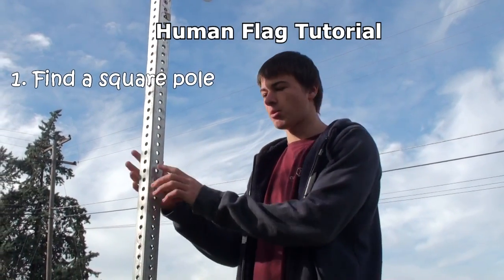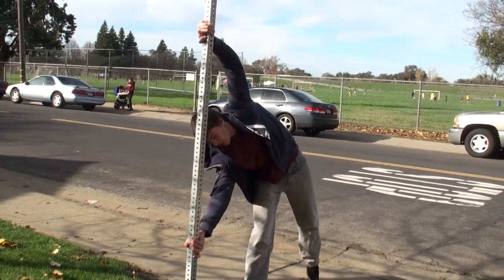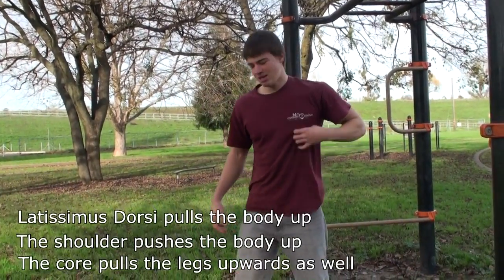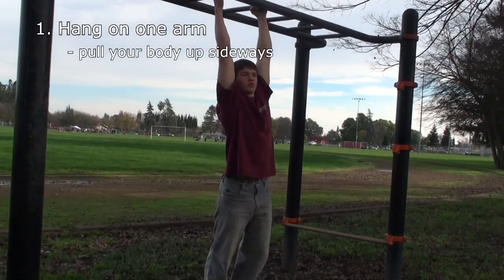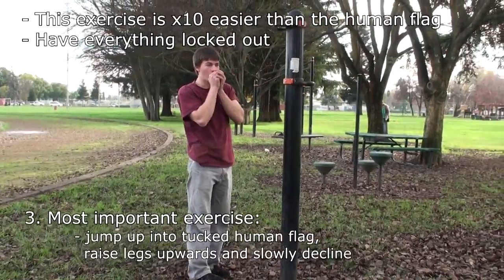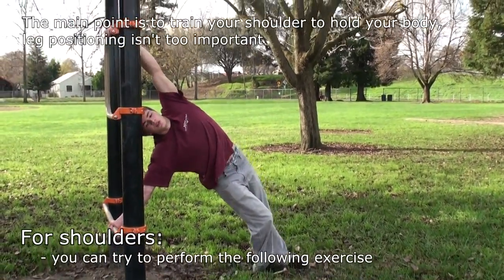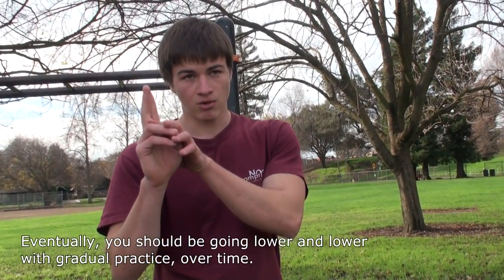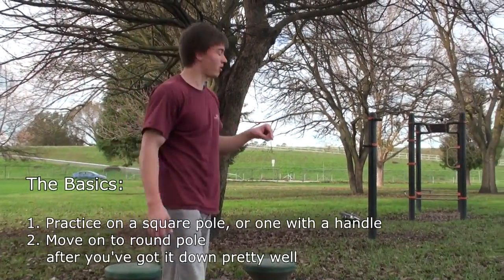How to do a Human Flag Tutorial Training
Hi.